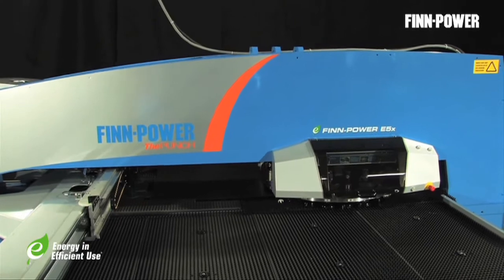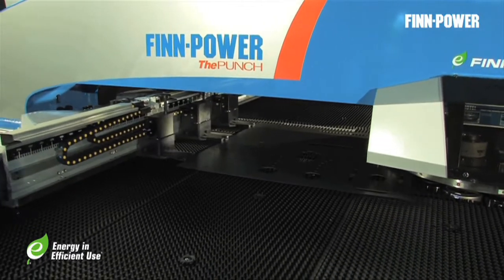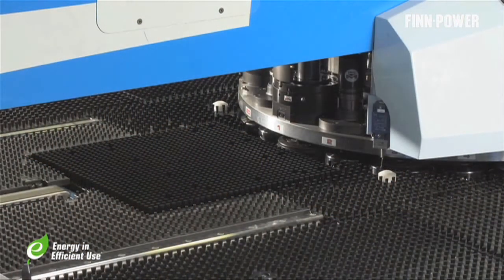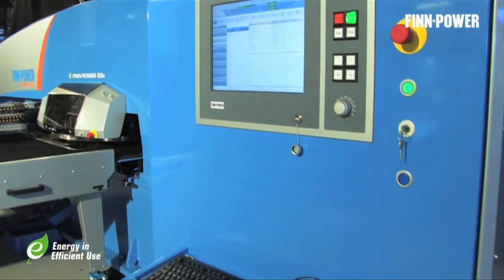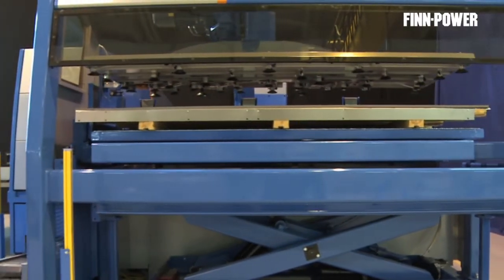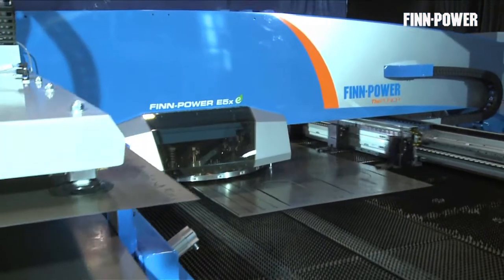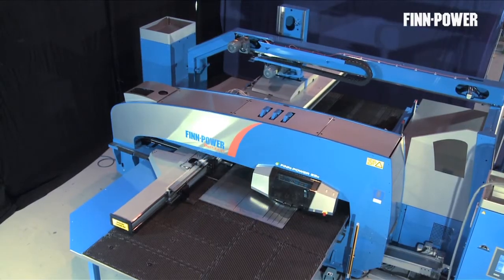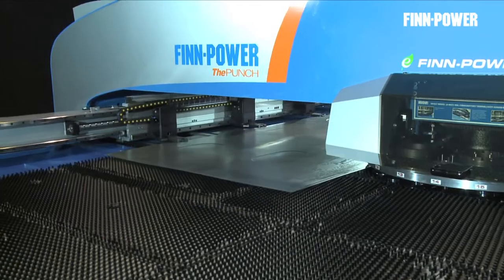E5x and E5xCompact